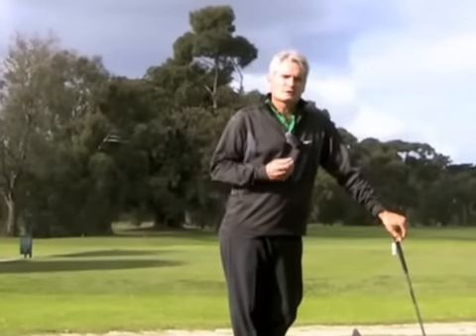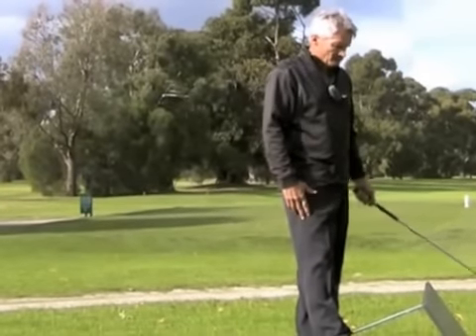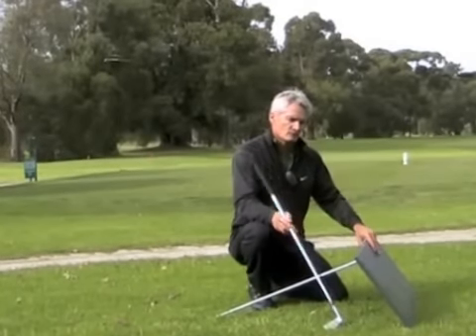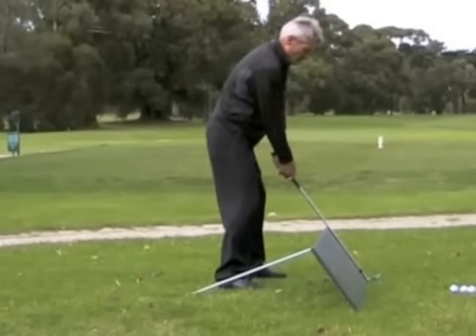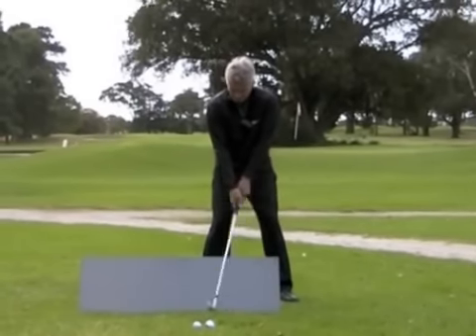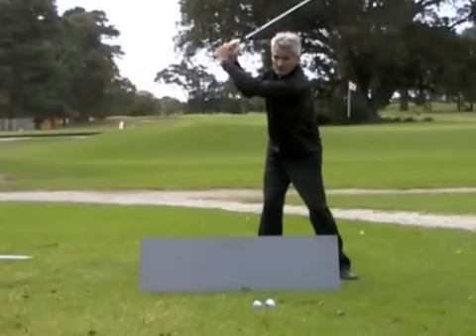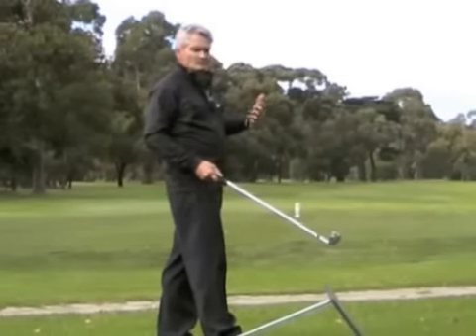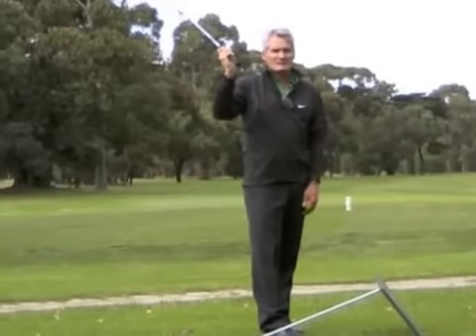Plane and Position The Back-Swing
In this video I demonstrate a very simple and practical way to understand and train the back-swing